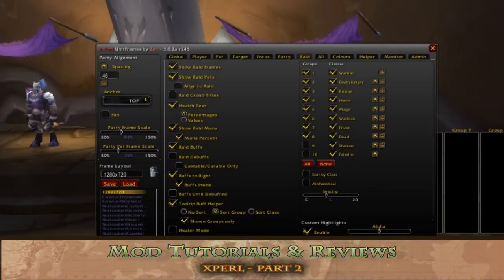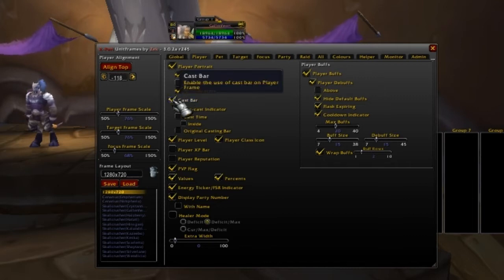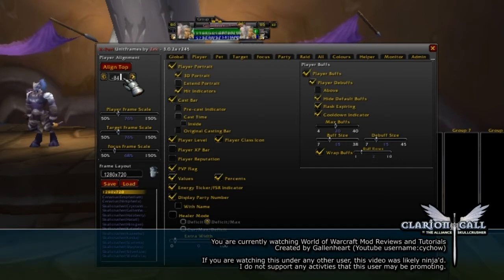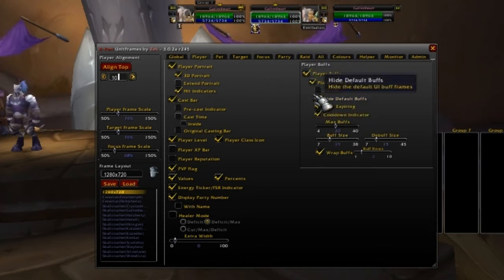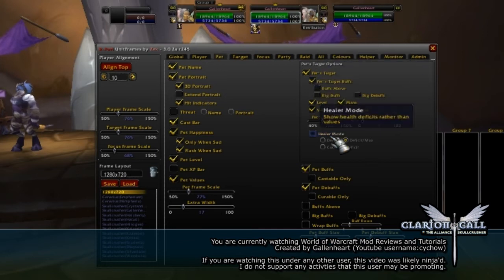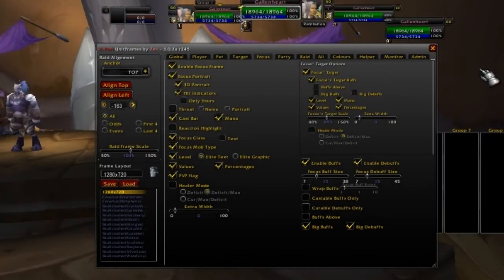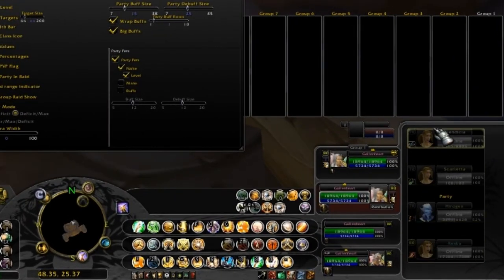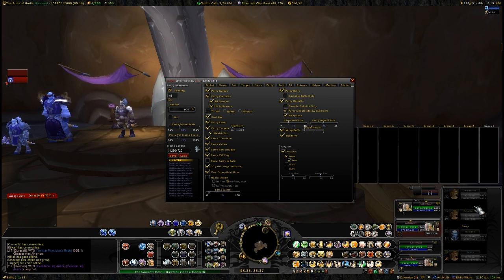WoW Mods Insider: Xperl (Part 2)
Part 2: Customize your UI with this powerful mod that allows you to adjust your unit frame by moving them around and changing their look and behaviors.  Xperl is a powerful World of warcraft mod and very versatile in helping you build the ui you love!